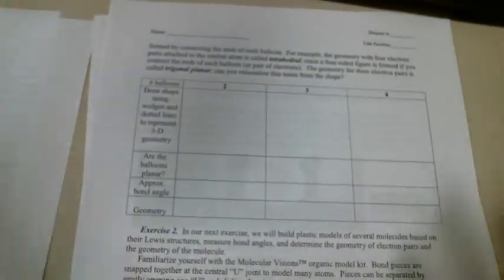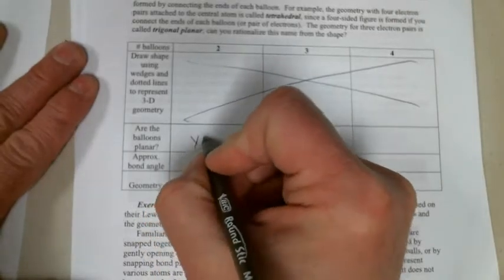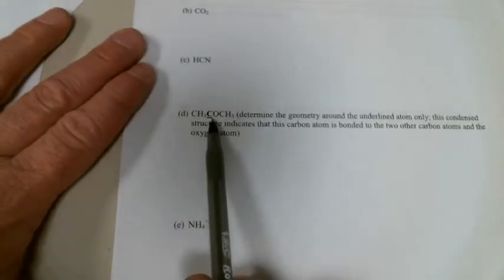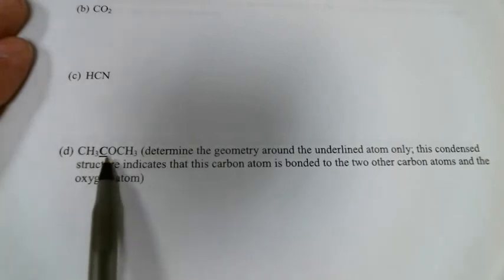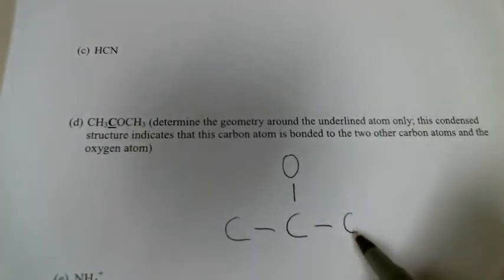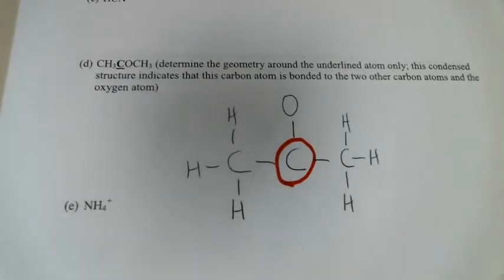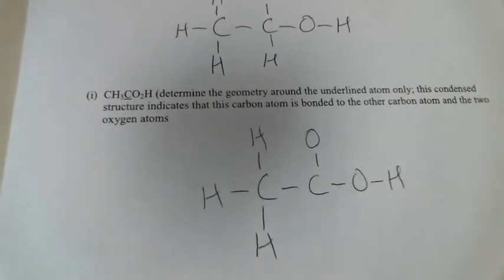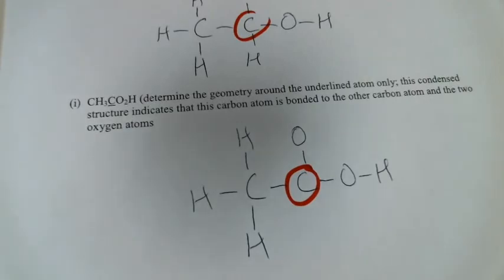VSEPR prelab F2020